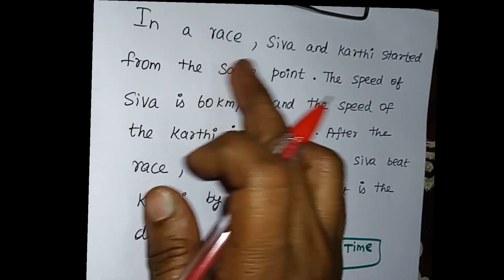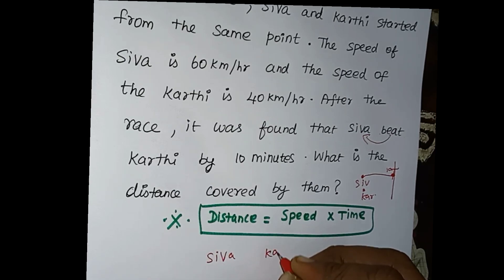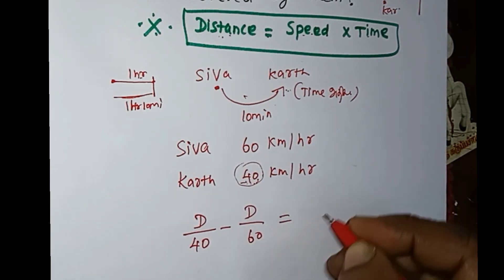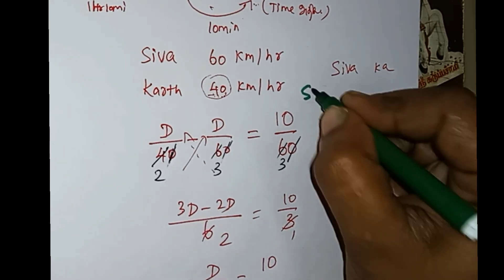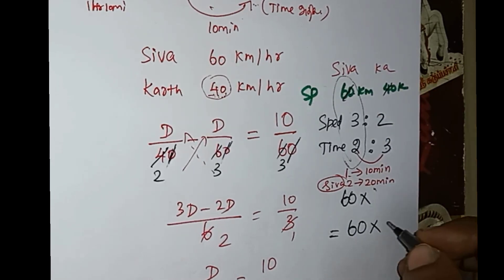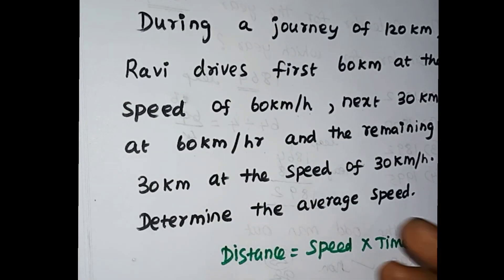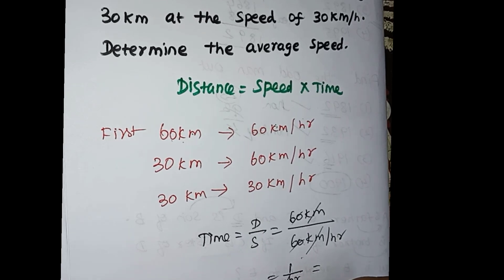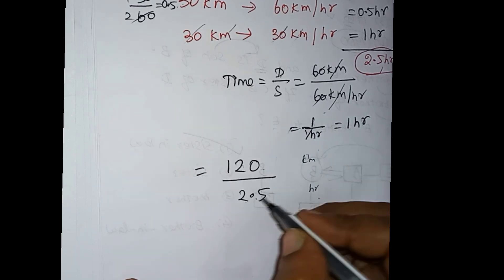TIME AND DISTANCE - RACE TYPE || SSC CGL 2023 Speed & Shortcuts || 2 MARKS@thestudycornertamil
TIME AND DISTANCE .SSC CGL , TIME AND SPEED,
SSC CGL IMPORTANT QUESTION